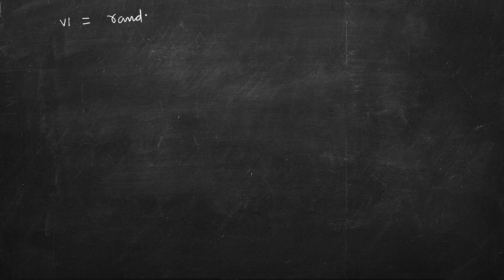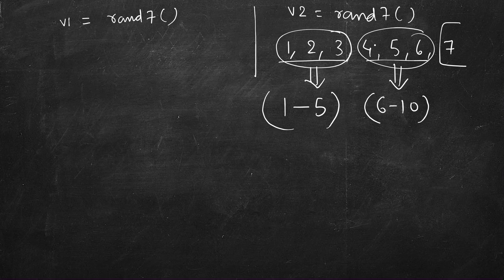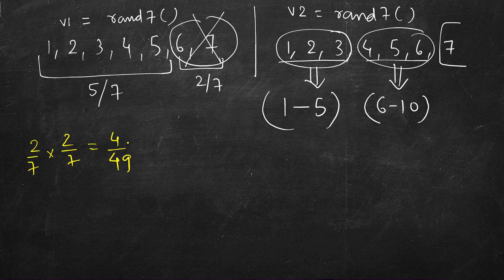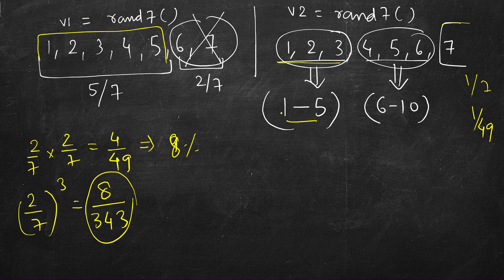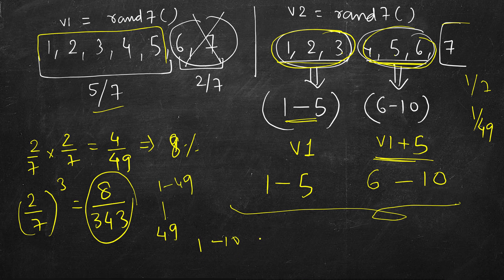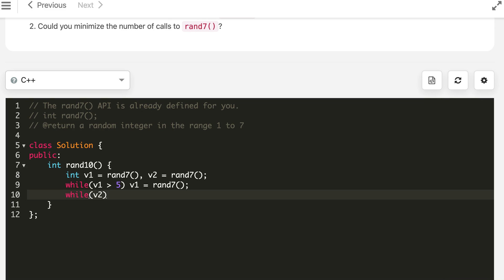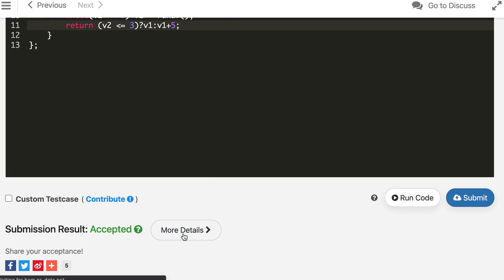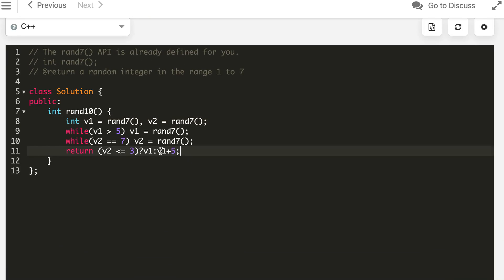Implement Rand10() Using Rand7() | LeetCode 470 | C++, Java, Python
1. Cracking the Coding Interview
2. Cracking the Coding Interview Paperback
3. Coding Interview Questions - Narasimha Karumanchi
4. Data Structures and Algorithms Made Easy - N. Karumanchi
5. Data Structures & Algorithms made Easy in Java - N. Karumanchi
6. Introduction to Algorithms - CLR - Cormen, Leiserson, Rivest

August LeetCoding Challenge | Problem 28 | Implement Rand10() Using Rand7() | 28 August,
470. Implement Rand10() Using Rand7(),